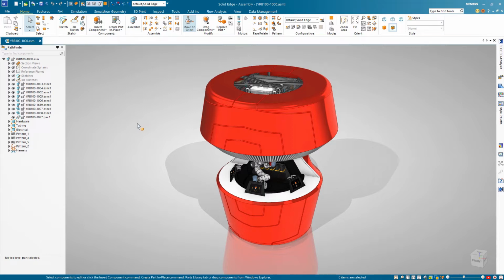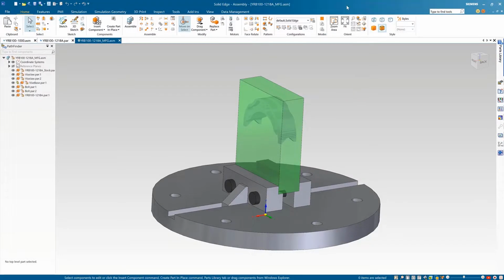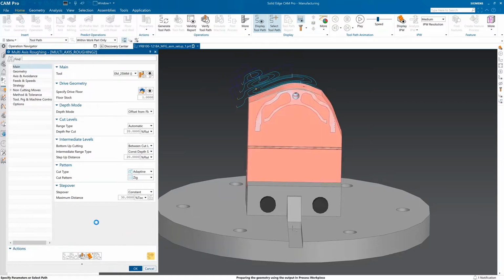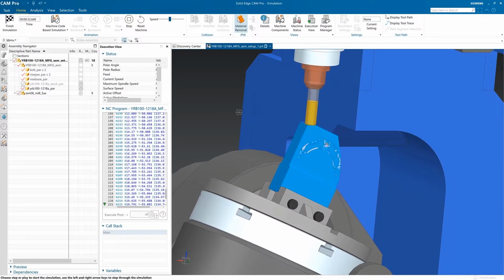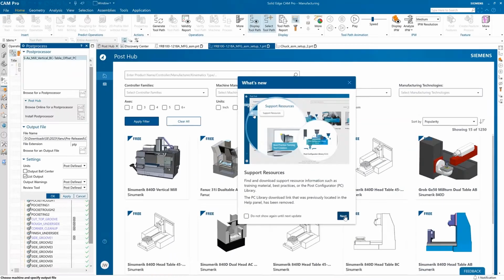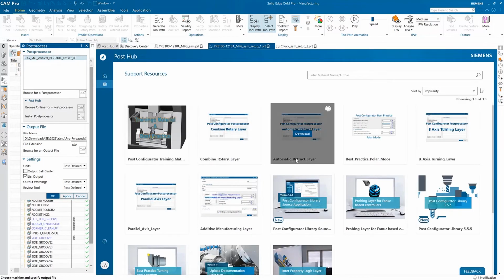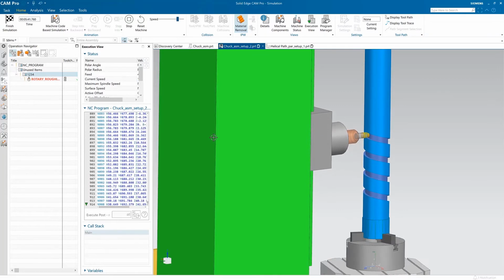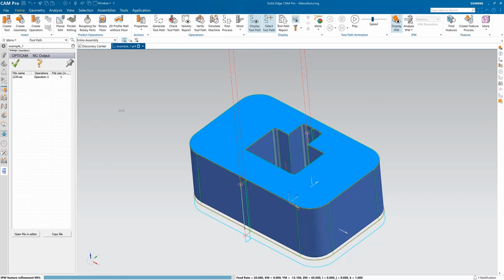Solid Edge 2023 新增功能–加工製造 Manufacturing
專注銷售與輔導 Siemens Digital Industries Software